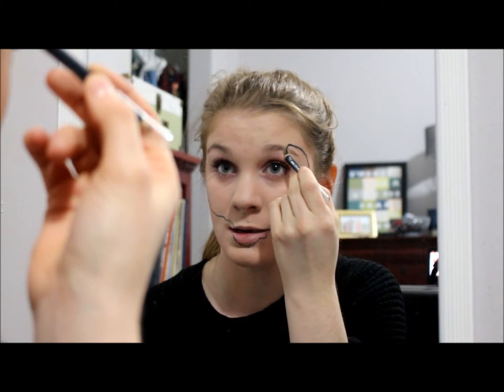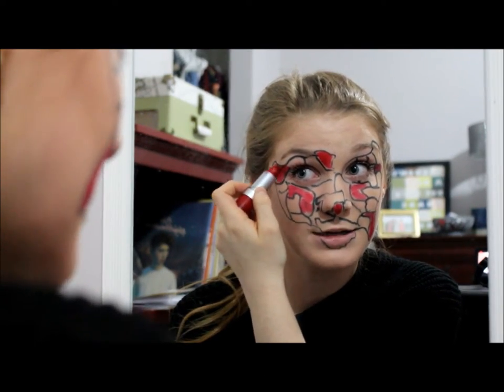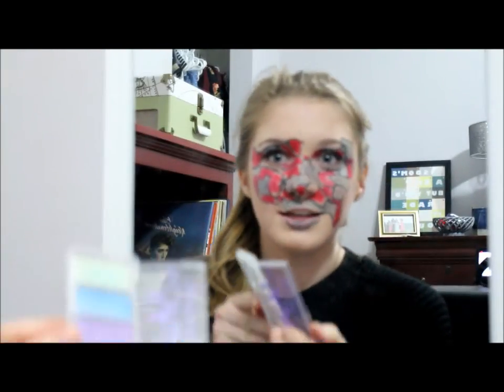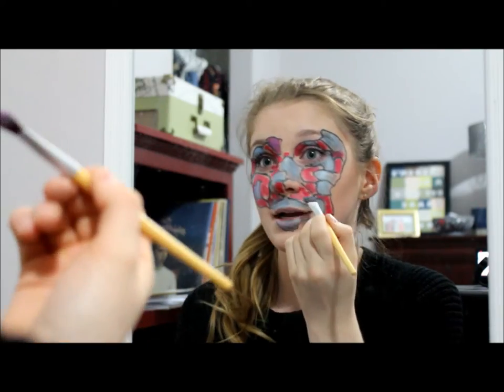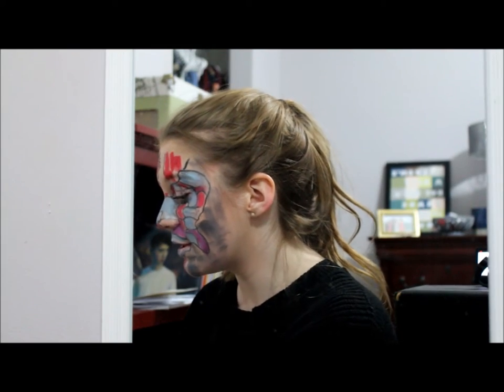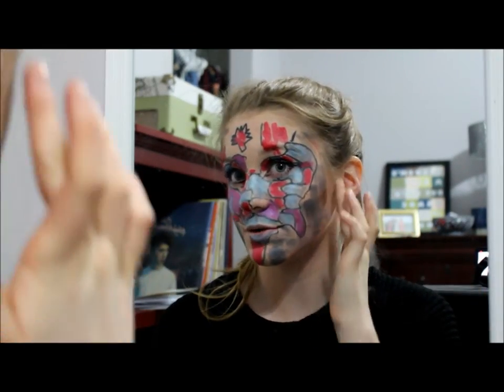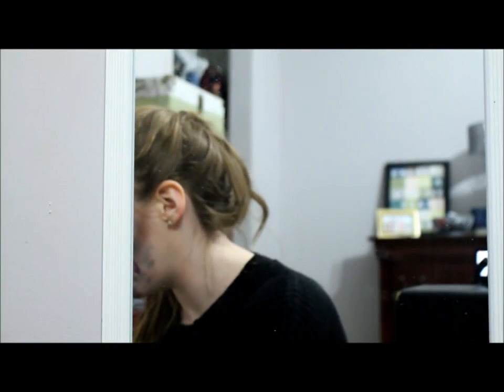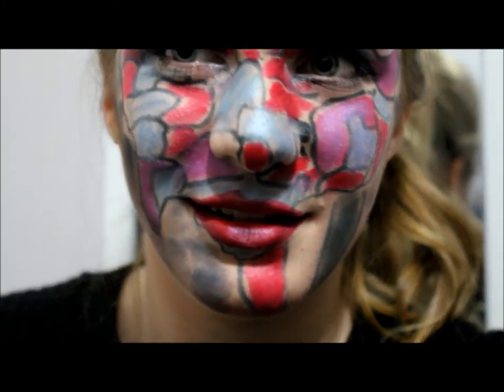ELECTORAL COLLEGE MAKEUP TUTORIAL | 2016 ELECTION | WHO WILL WIN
hey guys Wats up!!! I love politics and with all these primaries and caucuses coming up in the next couple months I decided to try out a day to night electoral college makeup look!!

DONALD TRUMP, BEN CARSON, MARCO RUBIO, TED CRUZ, JOHN KASICH
HILARY CLINTON, BERNIE SANDERS

COMMENT UR FAV CANDIDATE!